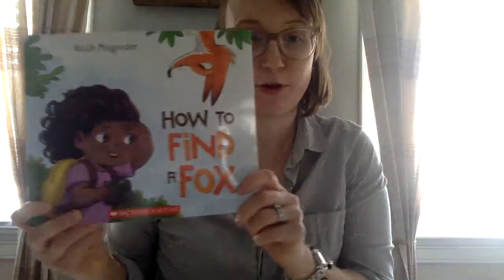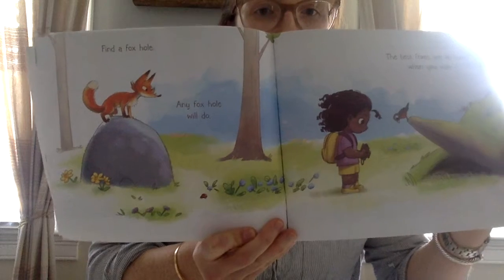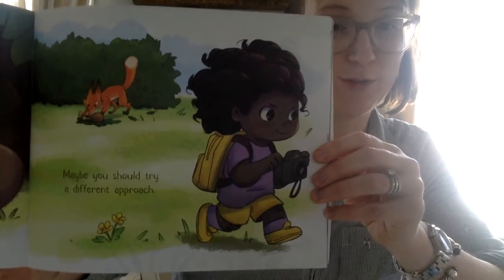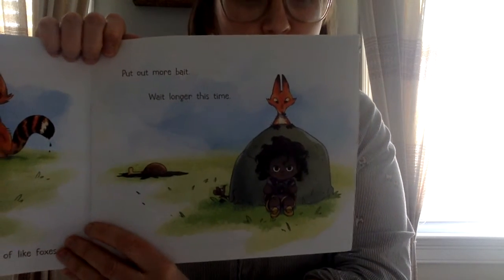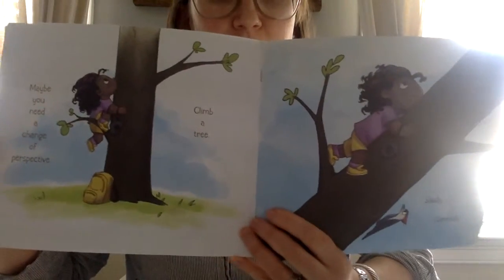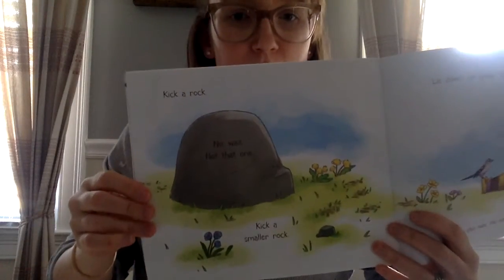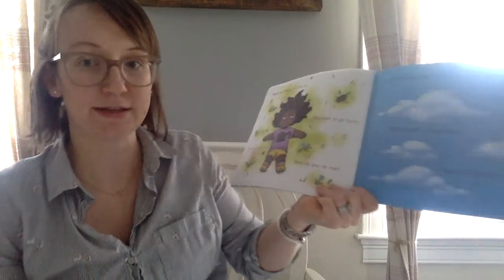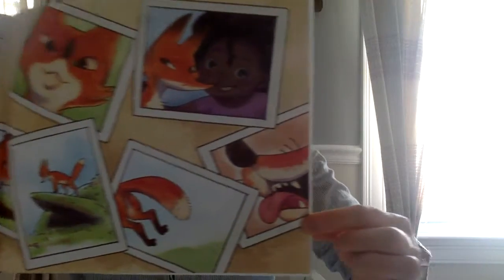How to Find a Fox read by Mrs. D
How to Find a Fox by Nilah Magruder